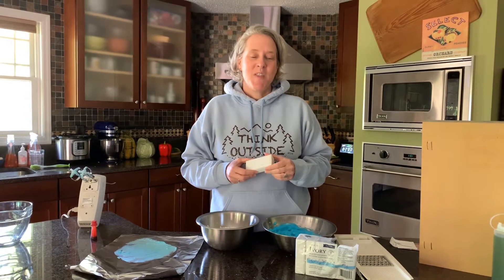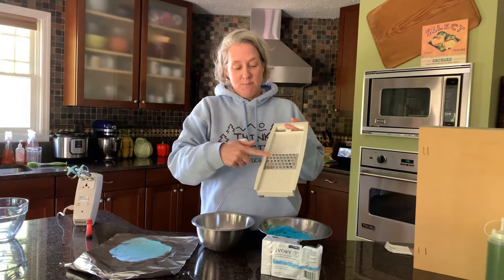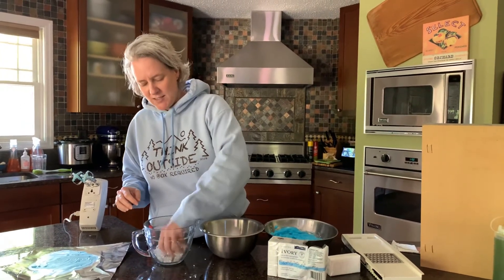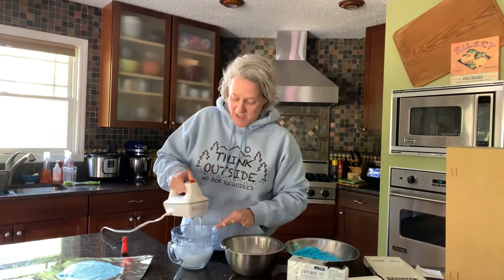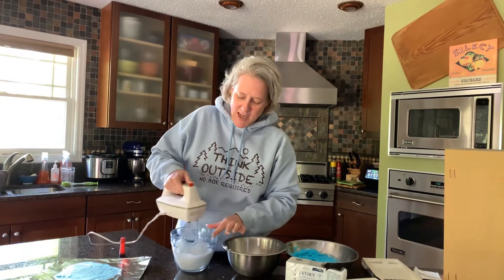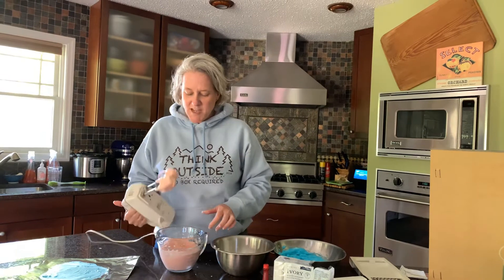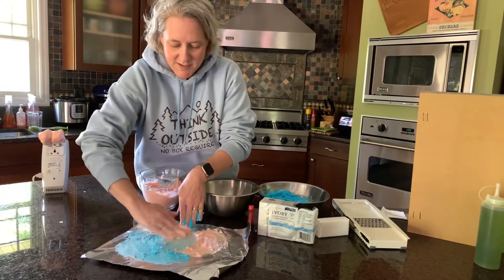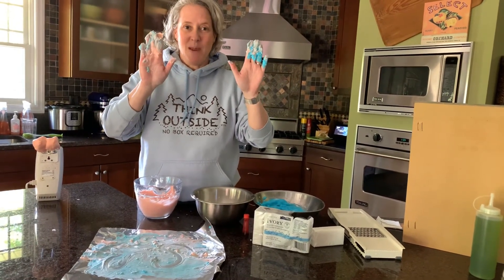SCEArtHacks- Soapy Finger Paint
Learn how to make tour own finger paint making soap.